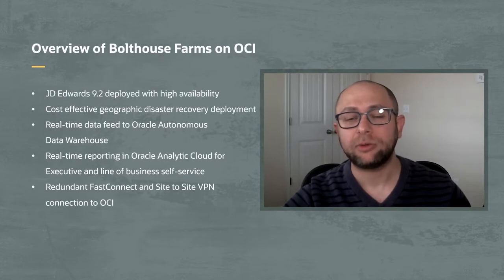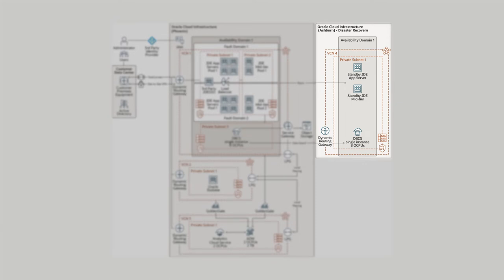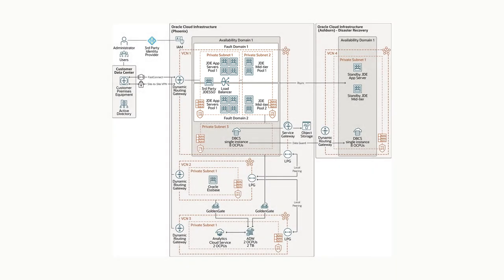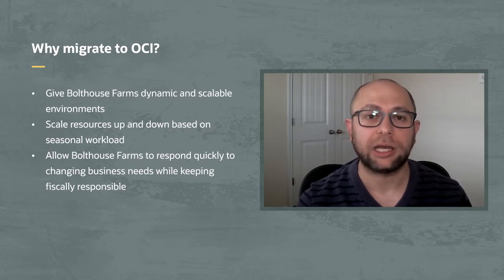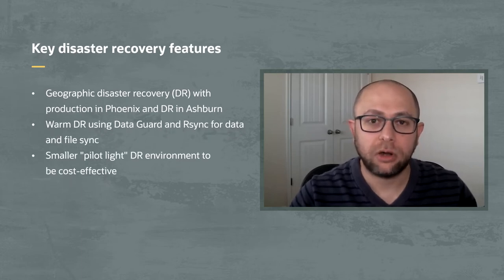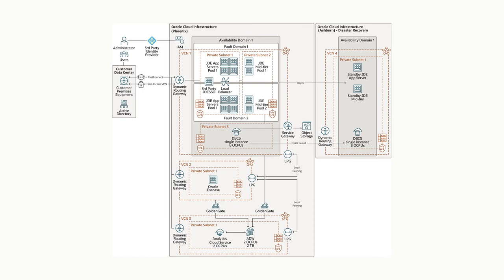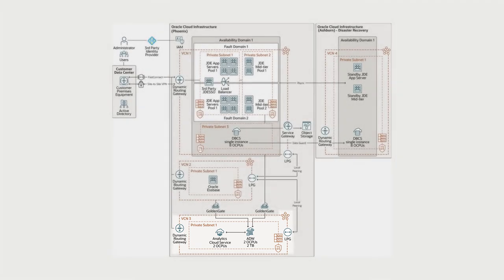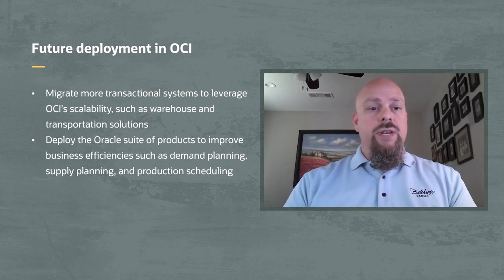Bolthouse Farms Deploys ERP Analytics Platform On Oracle Cloud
To protect itself from sudden shifts in consumer preferences, Bolthouse Farms needed an applications infrastructure that could respond in an instant to market changes. By upgrading its JDE suite and moving it from an on-premises AS/400 to OCI, Bolthouse’s IT teams were able to eliminate their manual maintenance processes, replicate their environment in a disaster recovery site, and reduce the time it took to complete a full restoration of the system to less than 30 minutes, down from two hours.